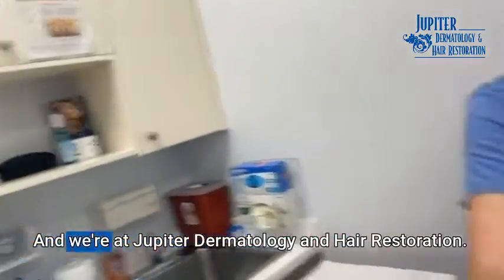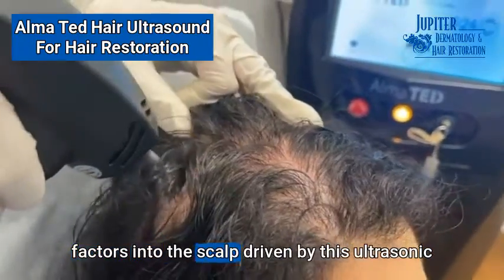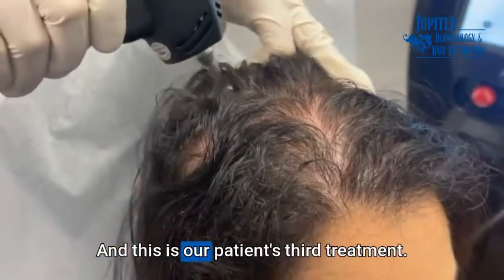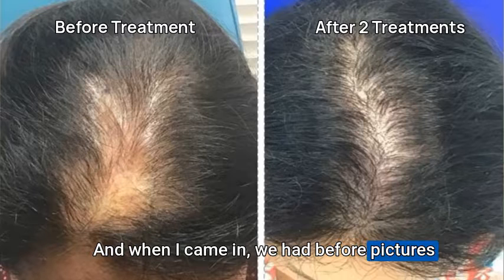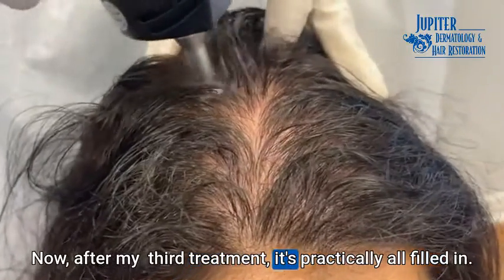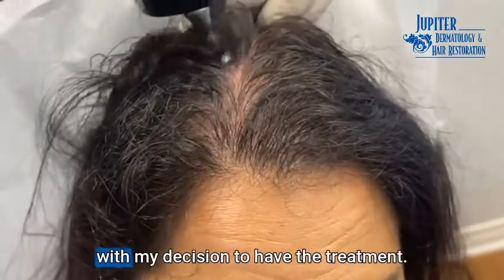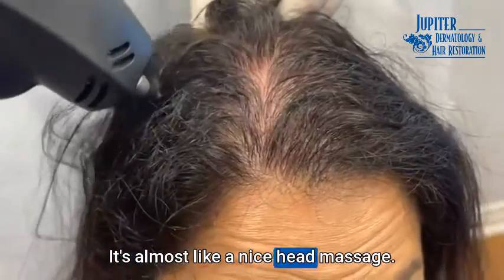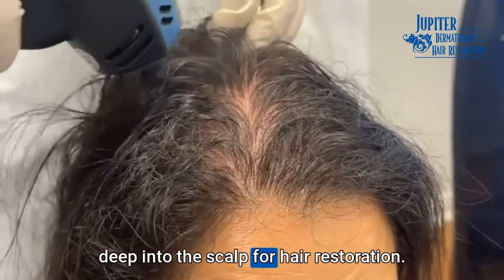Hair Loss Treatment for Men & Women -TED Hair Ultrasound Demo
Dr. Mejia and his Medical Assistant demo the Alma TED hair ultrasound for a woman that was experiencing a bald spot on the crown of her head. The before and after picture is just after the 2nd treatment, and the patient was at the office for her 3rd treatment.

The TED ultrasound is a cutting-edge device that offers a non-invasive and non-traumatic solution for hair loss and utilizes an ultrasound-based system delivering patented hair growth factors. The acronym TED stands for transepidermal delivery.